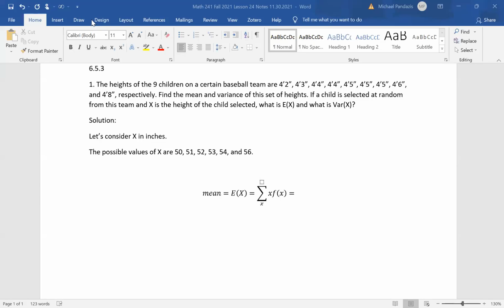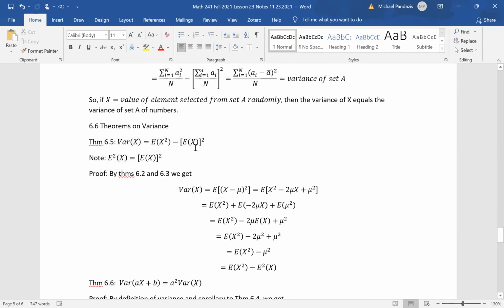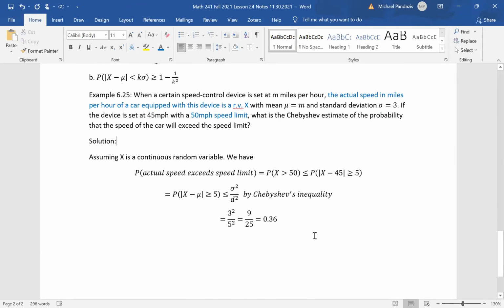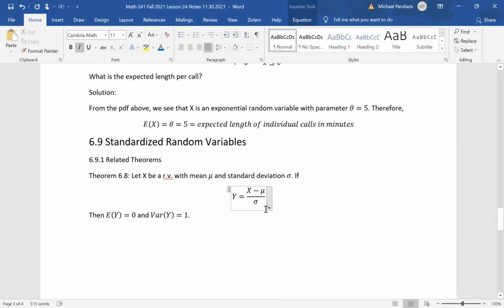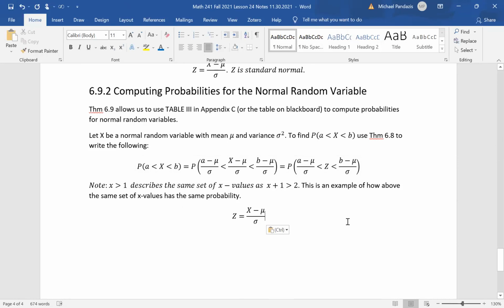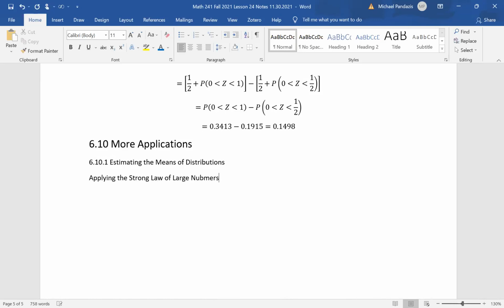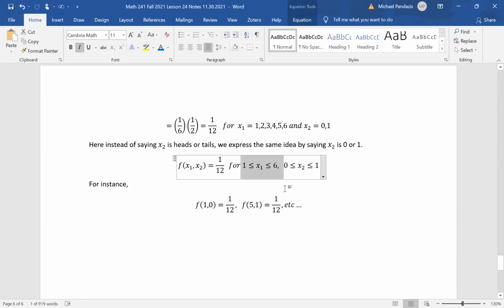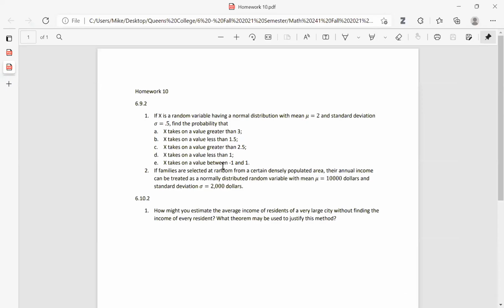Math 241 Fall 2021 Lesson 24